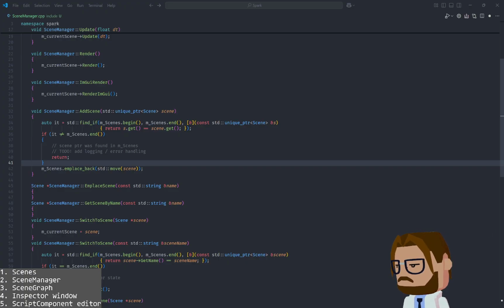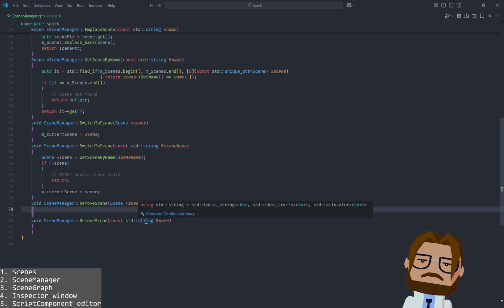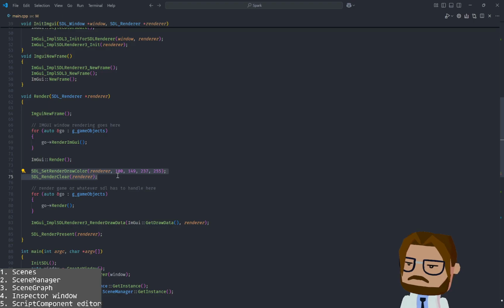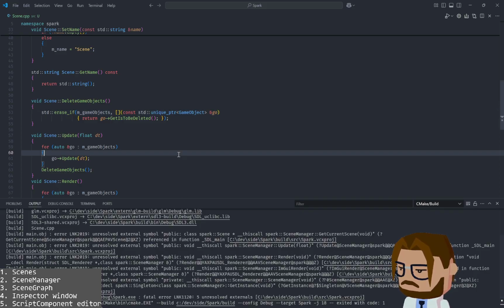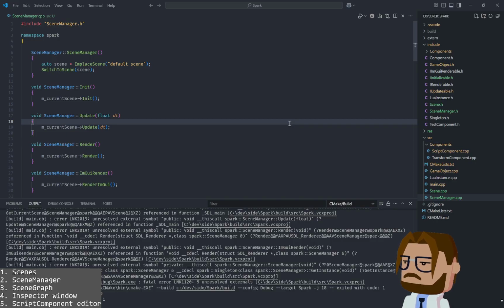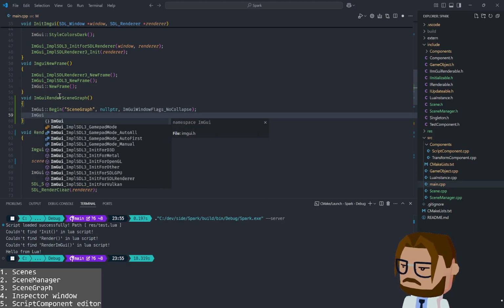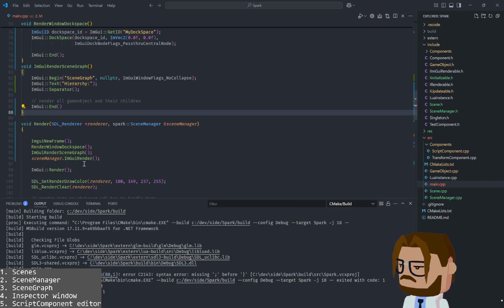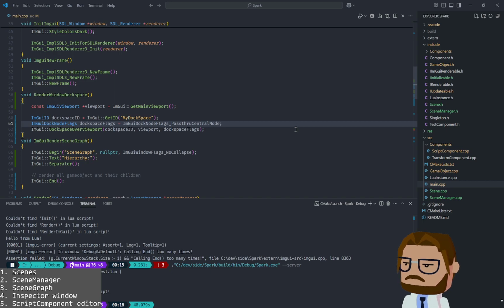Just chill game engine development | C++ & Lua